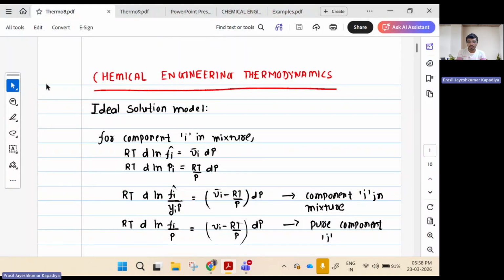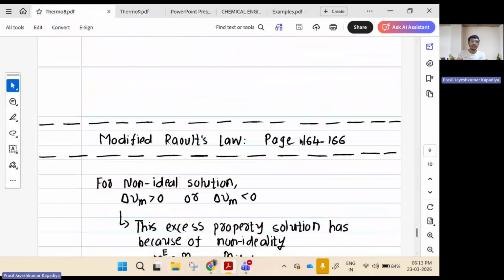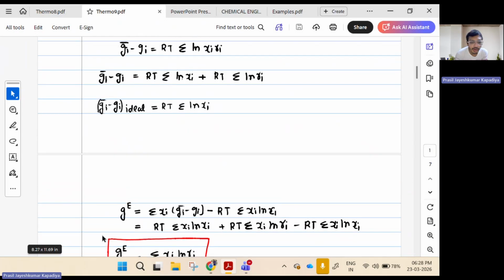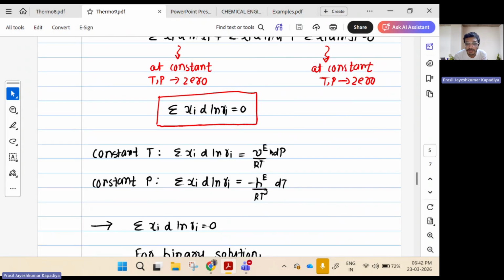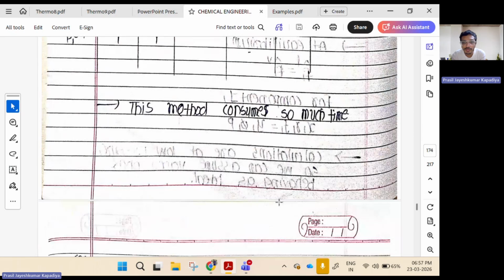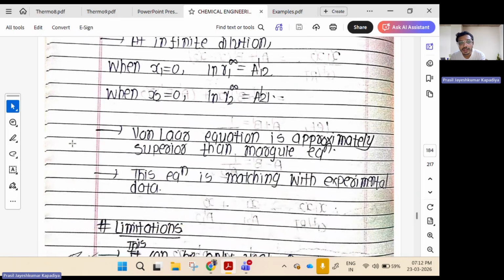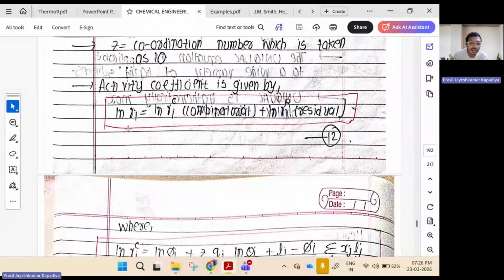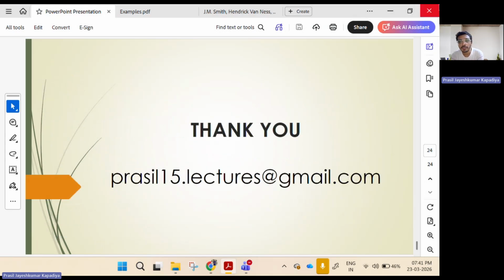NPTEL - Chemical Engineering Thermodynamics | Week 9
1. Activity Coefficient
2. Modified Raoult's Law
3. Bubble point and Dew point calculations
4. Excess and partial molar excess Gibbs Free Energy
5. Effect of Temperature and Pressure on activity coefficient
6. Gibbs-Duhem Equation in terms of activity coefficient
7. Redlich-Kister Equation
8. One parameter and two parameters Margule equation
9. Van Laar Equation and Van Laar Equation at azeotropic condition
10. Wilson Model, NRTL Model, UNIQUAC Model